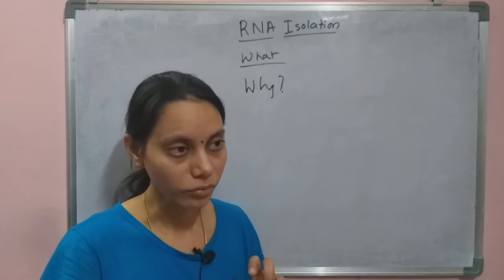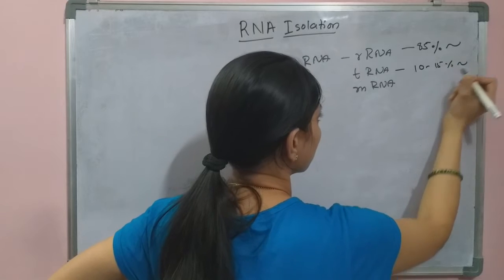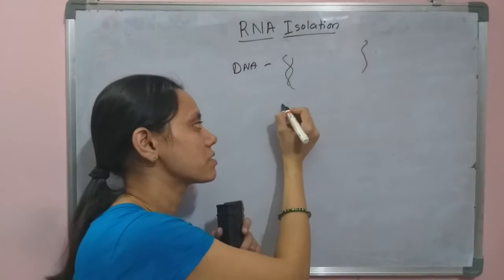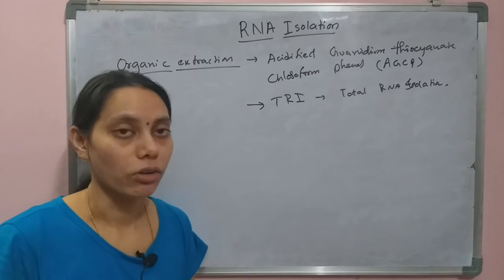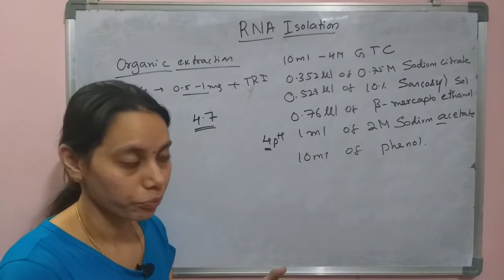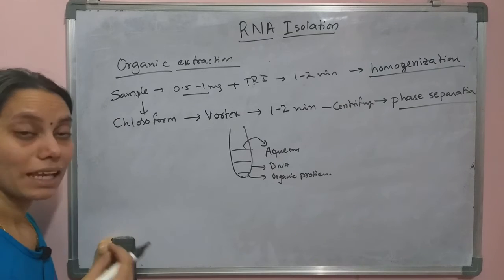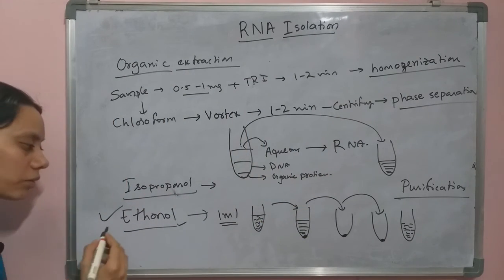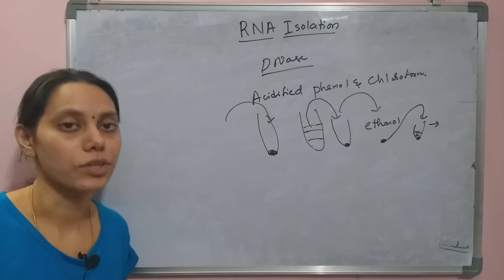RNA isolation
RNA isolation is the process of extracting RNA from a biological sample. In this vedio RNA isolation using organic solvents is explained.